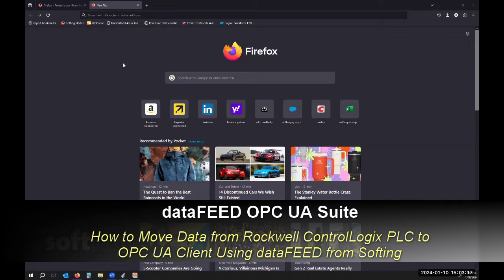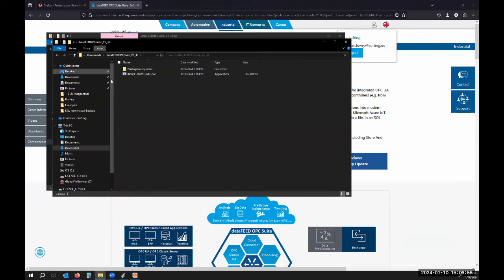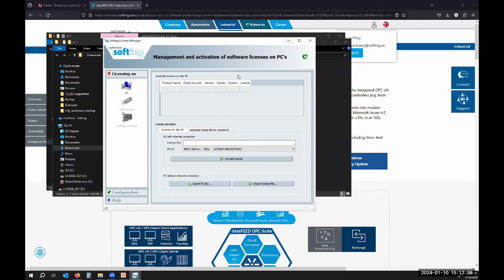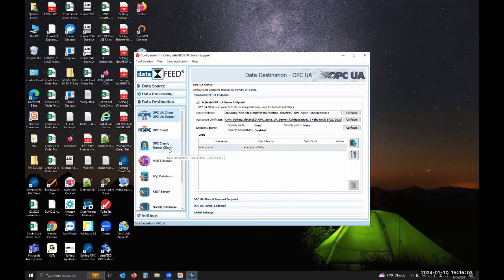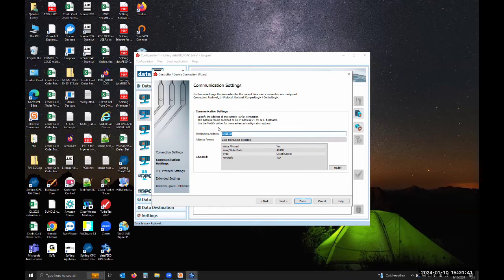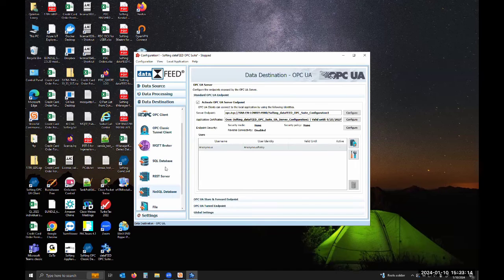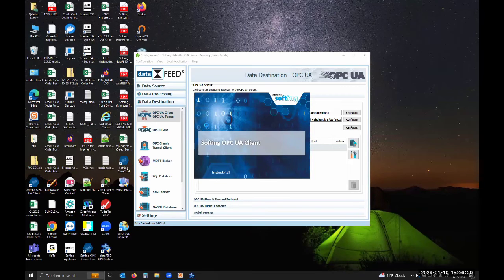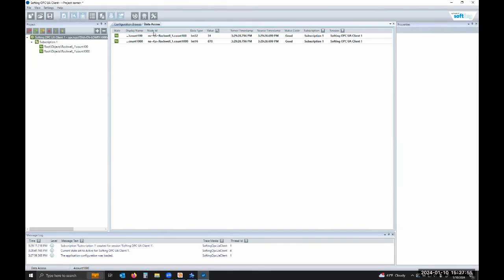How to Move Data from Rockwell ControlLogix PLC to OPC UA Client Using dataFEED from Softing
First part of video shows you where and how to download dataFEED OPC Suite.

Skip to 5:20 if you've already downloaded the software, and it's open and ready to configure.

In about 5 minutes, you will have dataFEED OPC Suite connected to a Rockwell ControlLogix PLC, browsing Logix tags and writing values to an OPC UA Client.